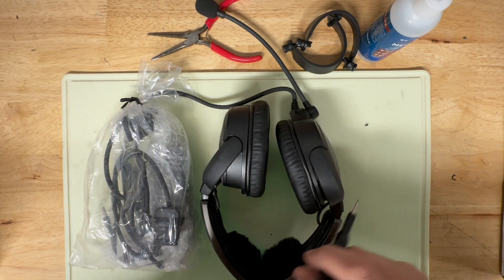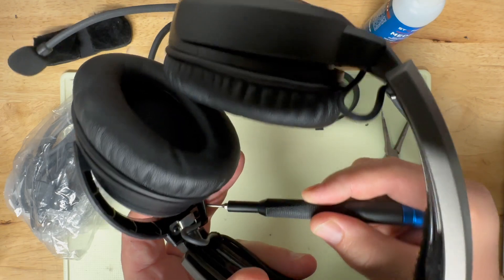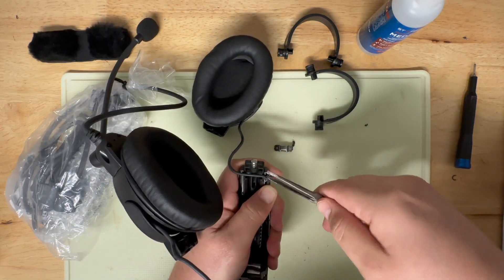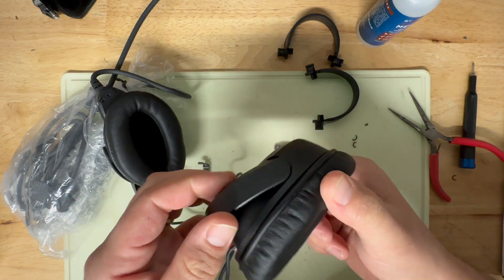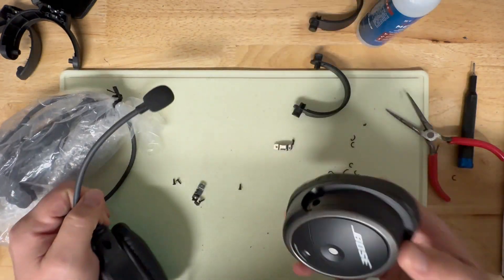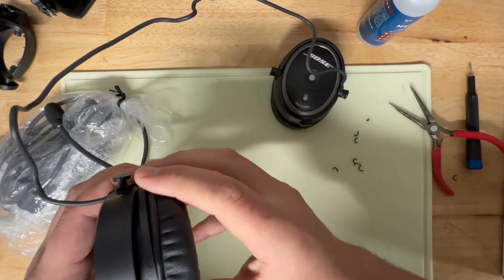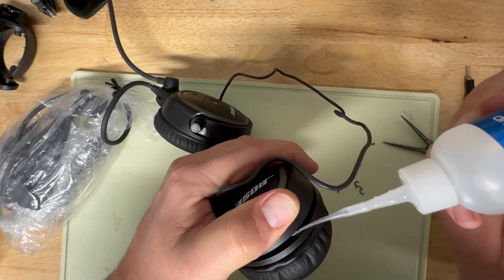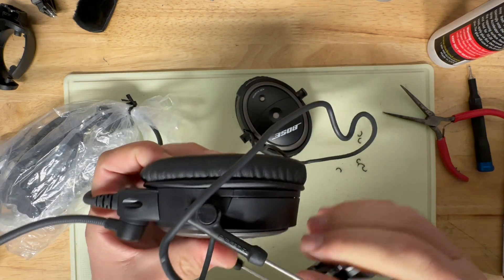Sky Cowboy Supply Company Bose A20 Teardown (Instructional Video)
Updated instructions on how to tear down your Bose A20 to use the Sky Cowboy Adapters.